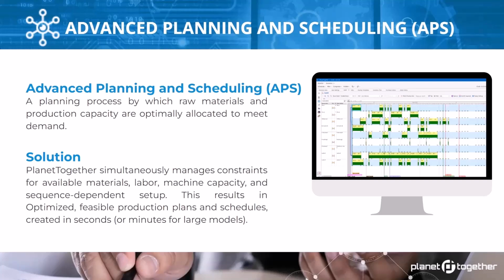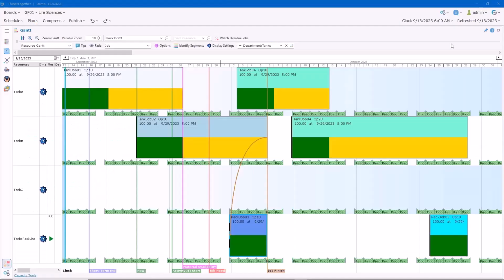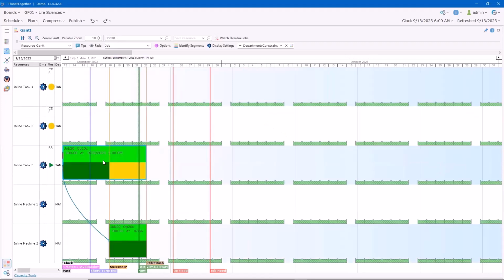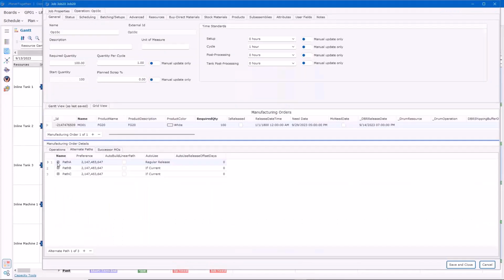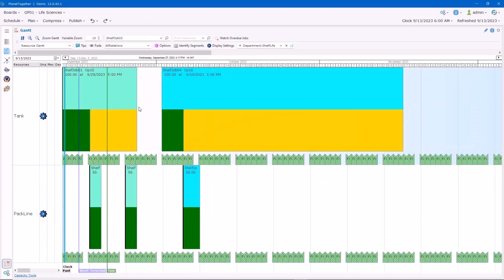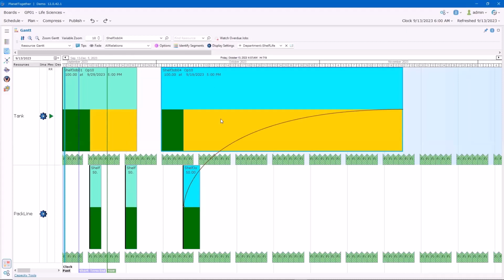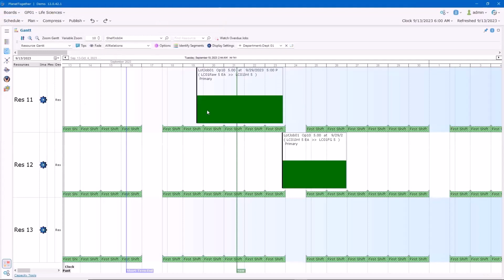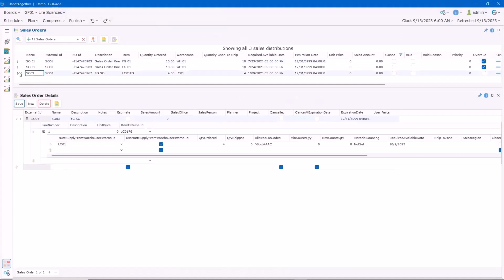Point Solution Demo - Ensure Compliant Production in Life Sciences with PlanetTogether APS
This video demonstrates how PlanetTogether's Advanced Planning and Scheduling (APS) software helps Life Sciences manufacturers navigate complex scheduling challenges while maintaining compliance.

What You'll Learn:
- Manage production flow with efficient routing options and plumbing constraints for tanks.
- Prevent expired materials from being used in production with automatic shelf life tracking.
- Trace raw materials through production, WIP, and finished goods for complete lot traceability.

This video is perfect for:
- Production Planners in Life Sciences
- Supply Chain Managers
- Quality Assurance Managers

PlanetTogether: The APS Solution Built for Life Sciences